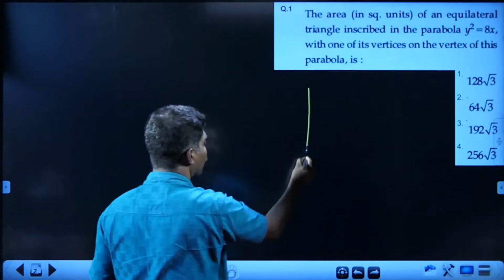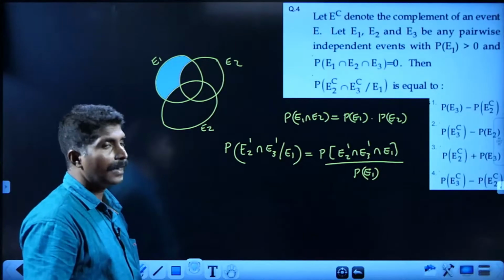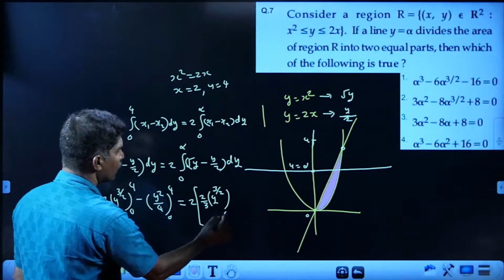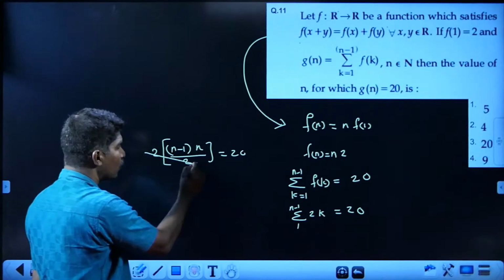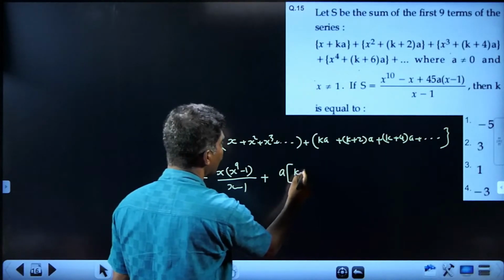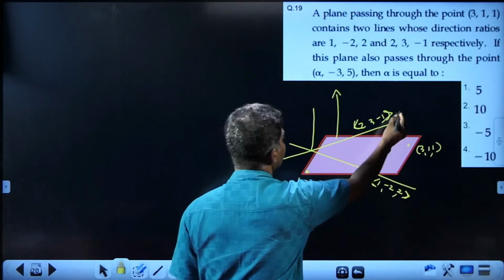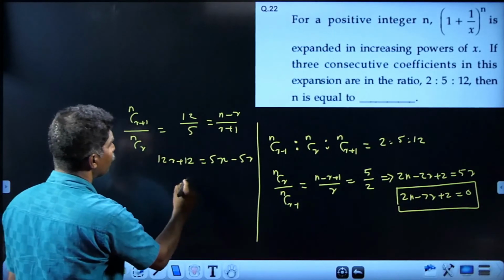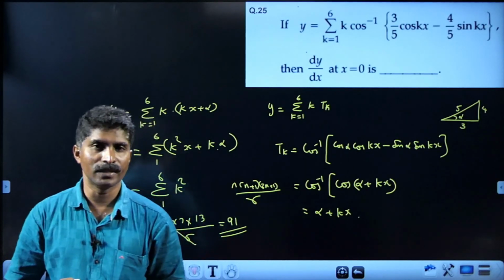JEE Main 2027 Maths PYQ | JEE Main 2020 Sep 2 Shift 2 Paper Discussion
JEE Main 2027 Maths PYQ: JEE Main 2020 Sep 2 Shift 2 Paper Discussion, by the faculty of Prof. P.C. Thomas & Chaithanya Classes, Thrissur, Kerala.

🎯 JEE Main & JEE Advanced 2027 coaching · Prof. P.C. Thomas & Chaithanya Classes, Thrissur
• Concept-first Physics, Chemistry & Maths classes by expert faculty
• Daily practice problems, JEE Main & Advanced model exams and detailed discussions
• Offline classroom in Thrissur (hostel facility available) or live online classes